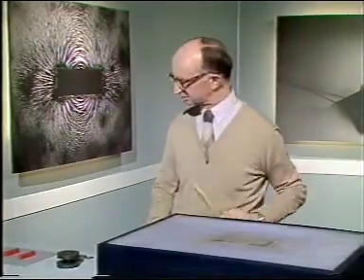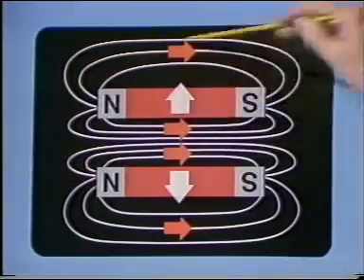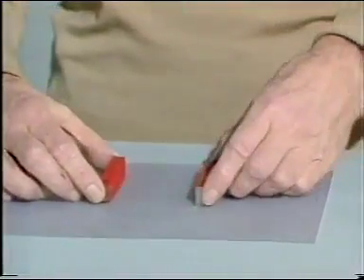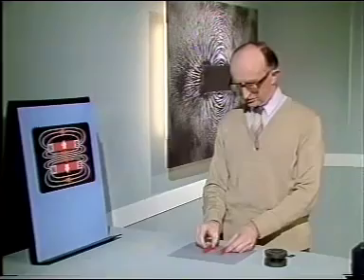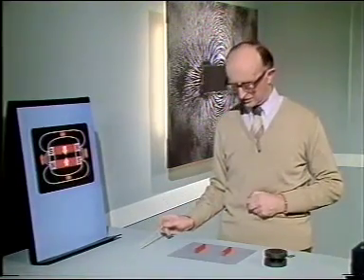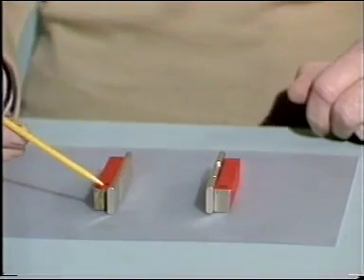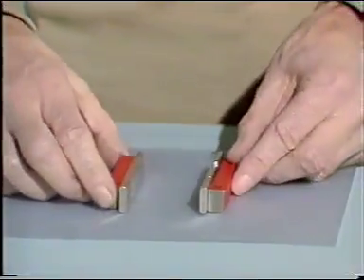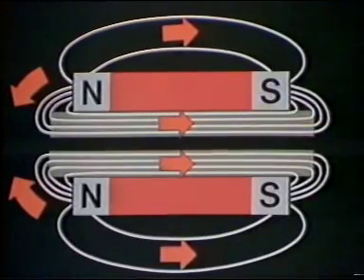Magnetic Circuits Basic Physical Science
We provide
1ST TO 5TH - JUINOR OLYMPIAD FOUNDATION
6TH TO 10TH - ACHIEVERS - IIT-JEE/NEET FOUNDATION
6TH TO 10TH - TOPPERS - IIT-JEE/NEET FOUNDATION
6TH TO 10TH - WINNERS - IIT-JEE/NEET FOUNDATION
6TH TO 10TH - MASTERS - IIT-JEE/NEET FOUNDATION
ENGLISH SPEAKING CLASSES
CODING CLASSES
REASONING CLASSES
ART AND CRAFT CLASSES
LIVE WORKSHEETS

OUR IOS APP LINK
@ AIMS-INDIA & TEAM